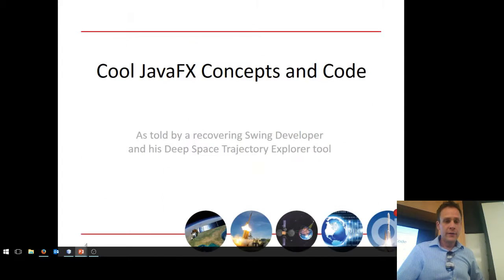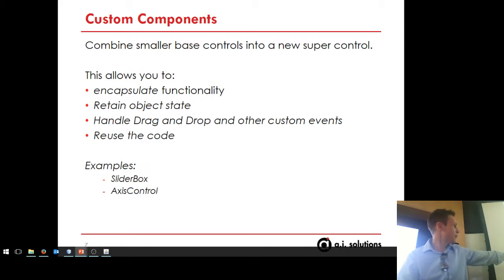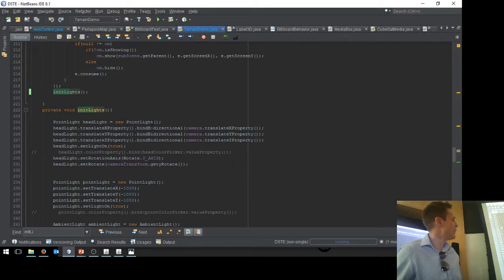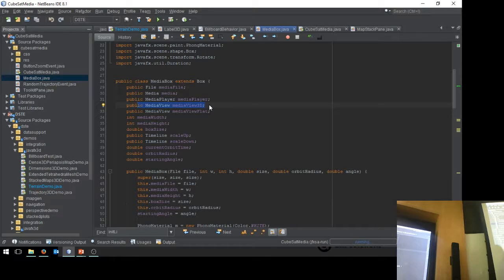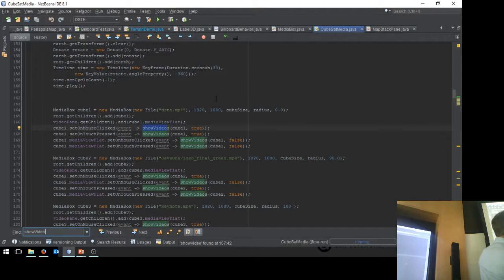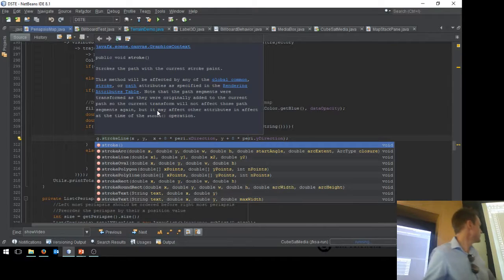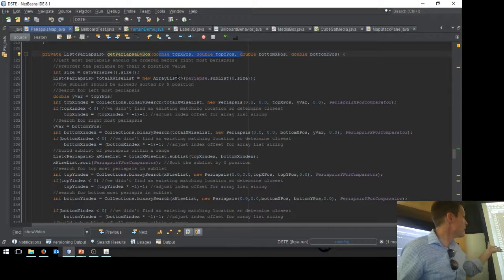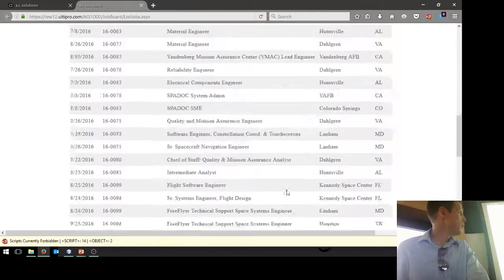Sean Phillips: JavaFX In Action